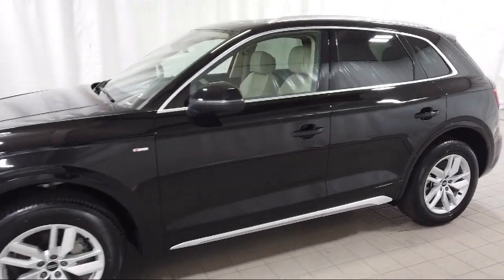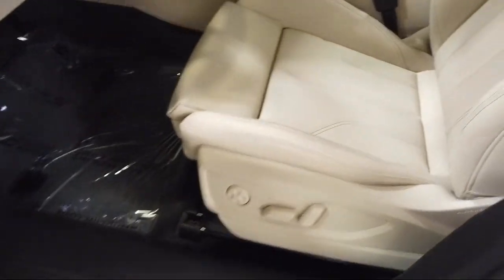2024 Audi Q5 Sport Utility Bozeman Belgrade Big Sky Livingston Kalispell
2024 Audi Q5 Sport Utility Stock Number: A24168 Vin:WA1GAAFY0R2116387.
Audi Bozeman New is proudly serving our friends and neighbors in Bozeman, Belgrade, Big Sky, Livingston, and Kalispell. or give us a call at for more information about this or any of our other vehicles.
Audi Bozeman New
31908 Frontage Road